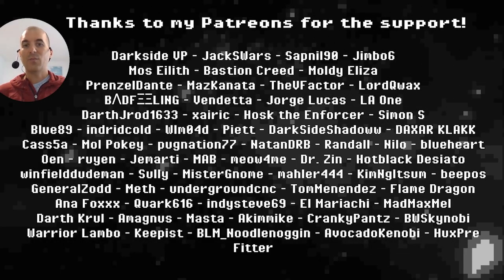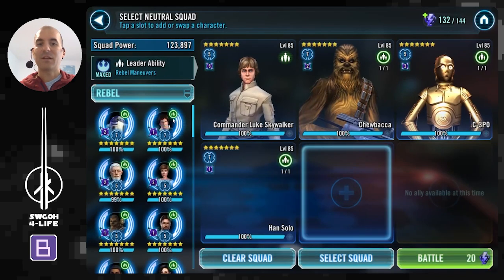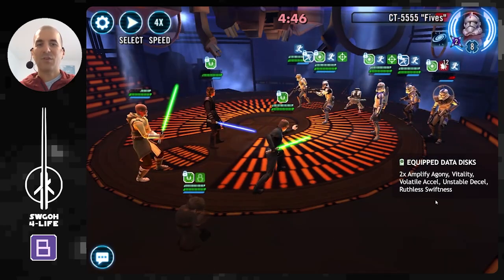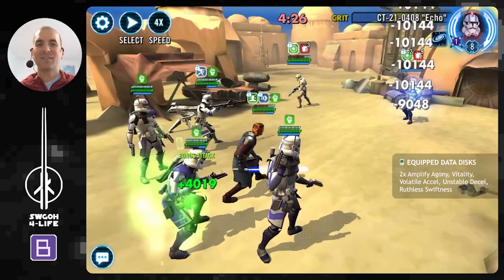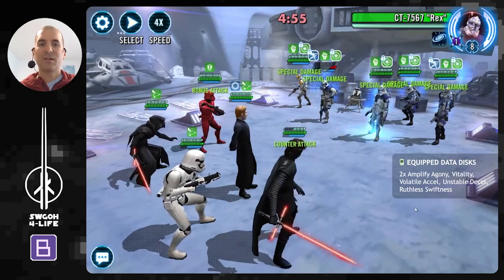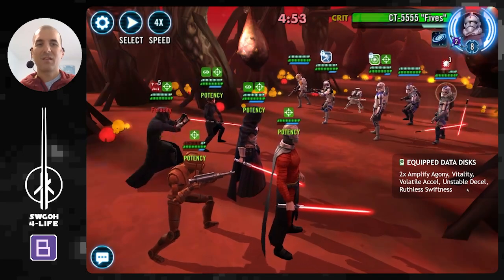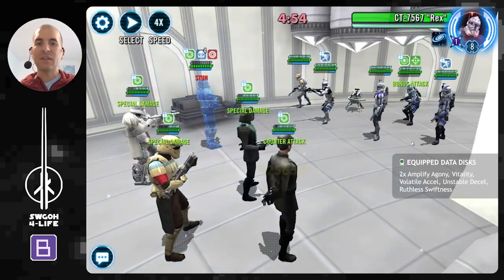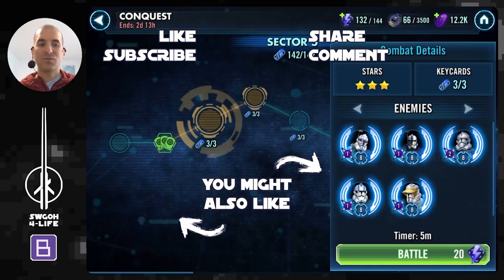Counter Rex Clones in Conquest with Gone in 30s Data Disk Set | SWGOH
00:00 Intro
00:58 Gone in 30s Data Disk Set
01:23 CLS
01:52 BAM
02:22 JKL
03:04 GG
03:30 GAS
04:10 Shaak Ti
04:41 Maul
05:09 Hux
05:48 Padme
06:33 Darth Revan
07:07 Traya
07:48 Veers
08:28 LV
08:52 JMK